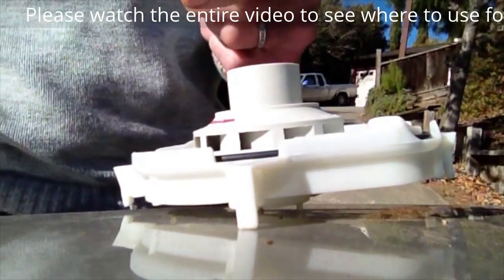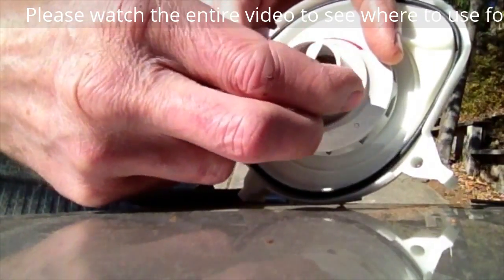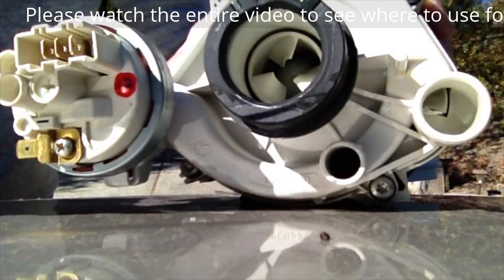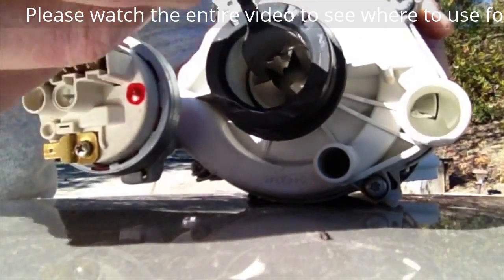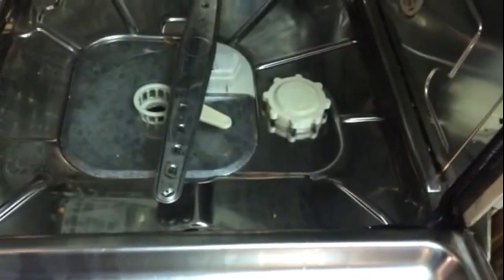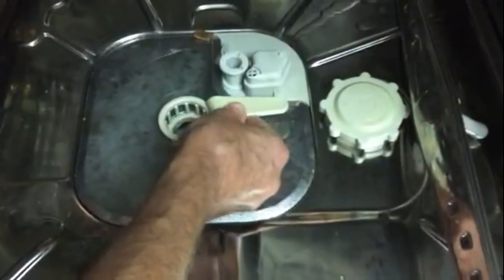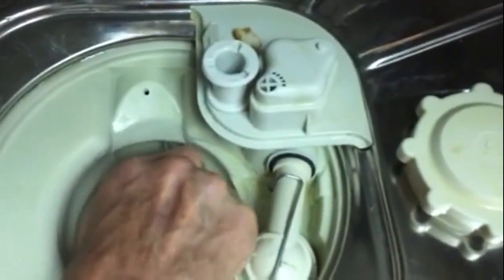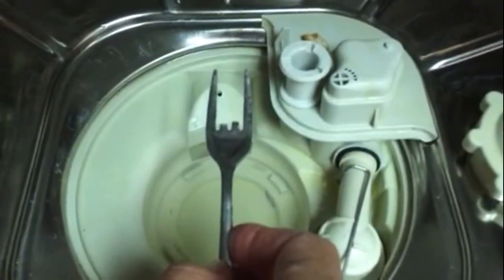🌎 Miele Dishwasher Intake/Drain light 5 Minute Fix - DIY - QUICK and EASY FIX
SIMPLE and FAST way to use a FORK to FIX YOUR MIELE in 5 minutes or less.

SAVE HUNDREDS

The light can also come on due to not enough water entering the dishwasher or when the drain is clogged.  This technique cures the common stuck impeller.

Produced by Scott The Fix It Guy with 28 Years of Repair Experience .

Free Quick and Easy Video to Repair your Dishwasher

MY ADVICE HAS HELPED YOU...

NEED MORE EXPERT HELP WITH YOUR REPAIR?  CLICK HERE TO SCHEDULE A 30 MINUTE MEETING WITH ME USING FaceTime📲 OR Phone Call☎️ OR Zoom💻 Meeting &nbsp;
&nbsp;

Quick and Easy - 5 Minute Appliance Fixes